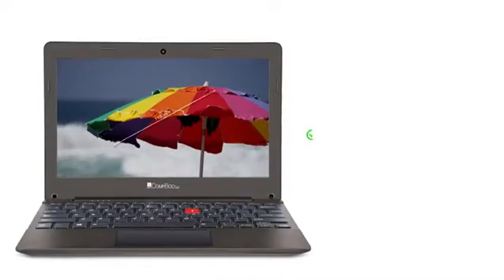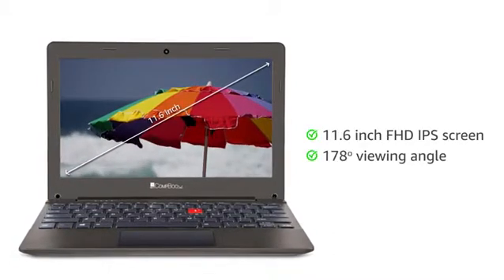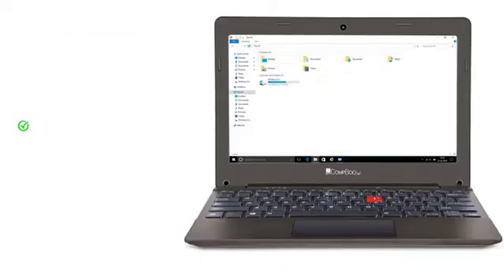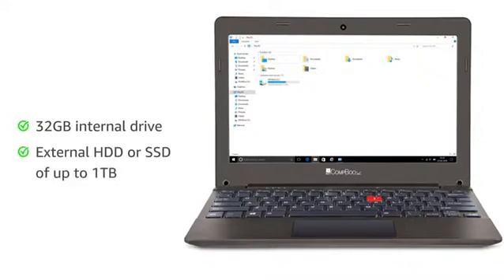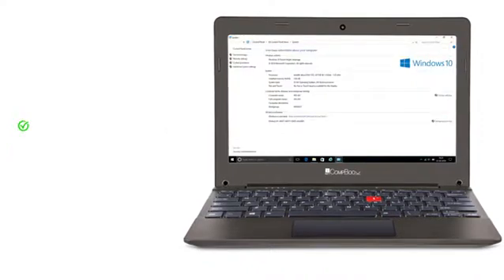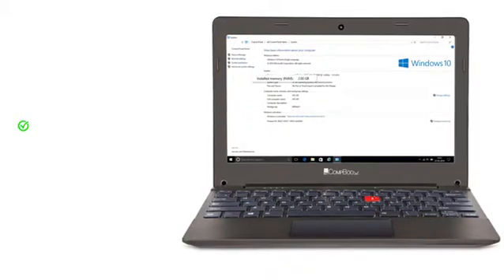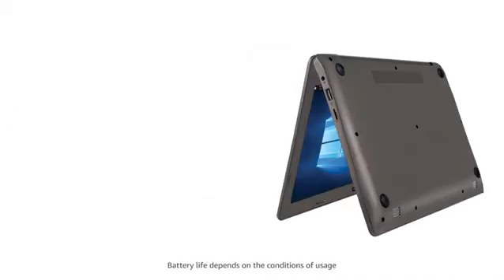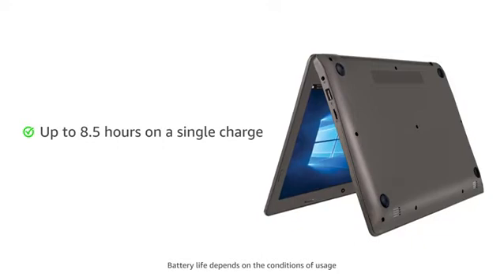iBall Excelance INR..9000 ONLY /2GB DDR3/32GB/Windows 10/Integrated Graphics) Chocolate Brown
GOOD FOR STUDENTS . DO STUDY ON INTERNET.

FEATURES

1.92GHz Intel Atom X5-Z8350 8th Gen processor
2GB DDR3 RAM
32GB 5400rpm hard drive, expandable up to 128GB
11.6-inch FHD IPS screen with resolution of 1920x1080
Intel integrated Graphics
Pre-installed Windows 10 Home operating system
Lightweight 1kg laptop For any queries contact our Customer Helpline Number: 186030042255

BUY LINK OF AMAZON